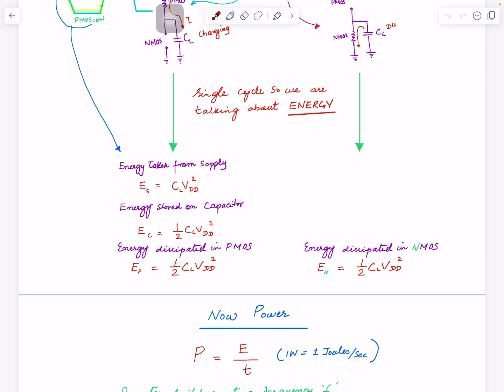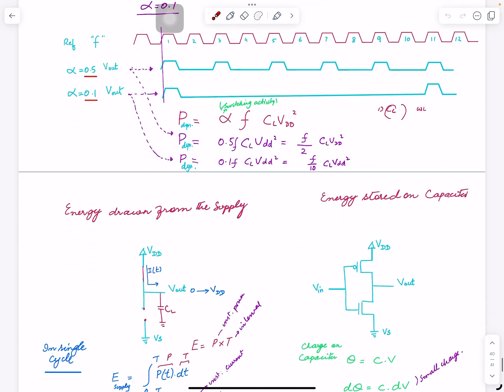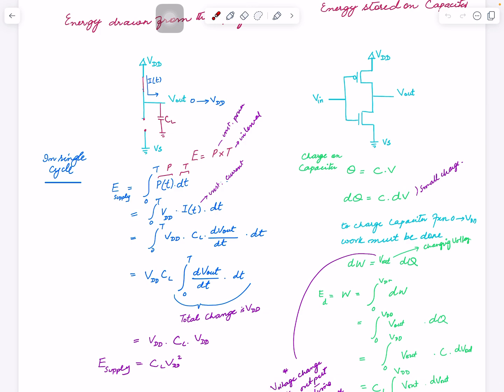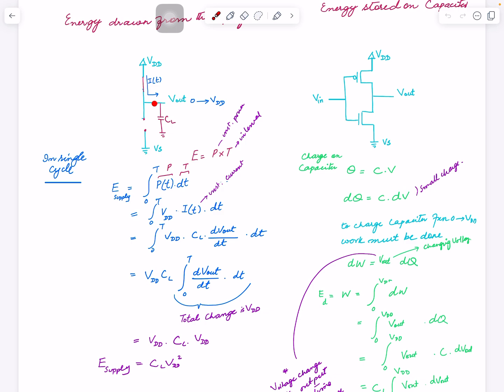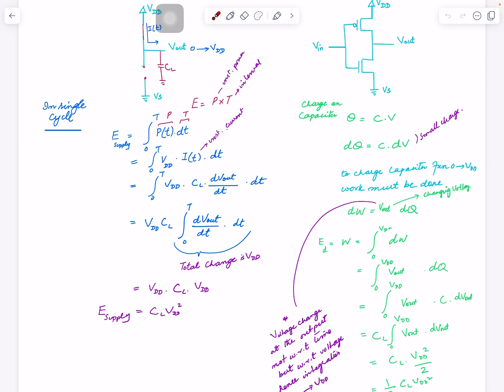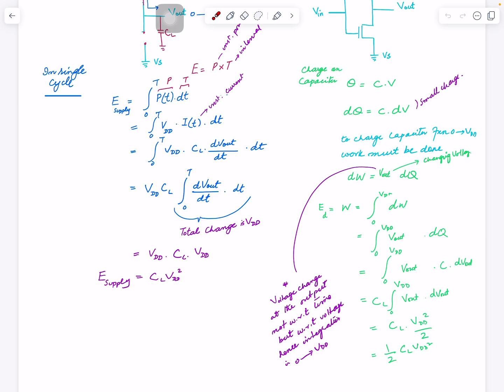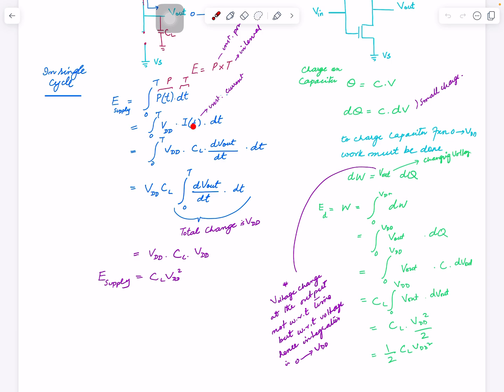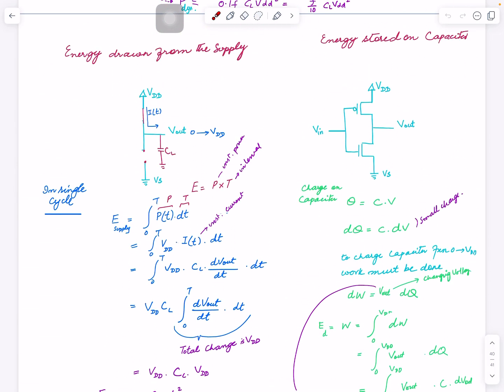Topic 17 Part 2- CMOS | Dynamic Power- How to come up with Equations for Energy/ Power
This is the second part of the dynamic power topic that we started last time. If you haven't watched the previous video, we recommend doing so first to get a better understanding of what we are covering in this video.

In this video, you’ll learn:
• The derivation of two key formulas related to dynamic power.
• Understanding energy supplied during transitions and how it is dissipated in circuits.
• A breakdown of the energy stored in capacitors during charging phases.
• Key concepts such as instantaneous power, energy calculation, and the integration of current and voltage over time.